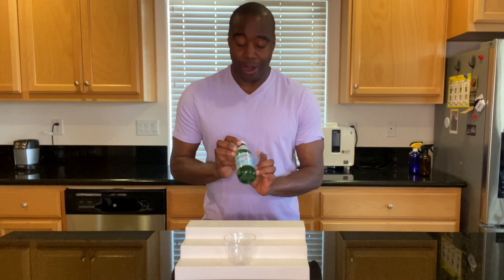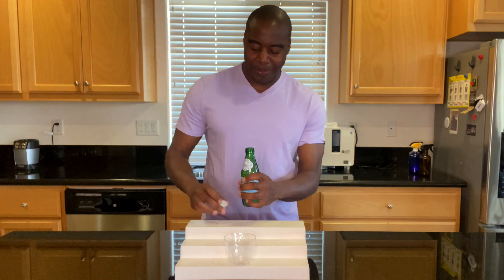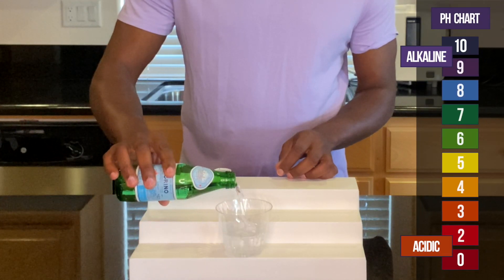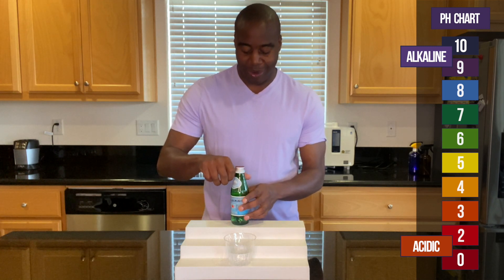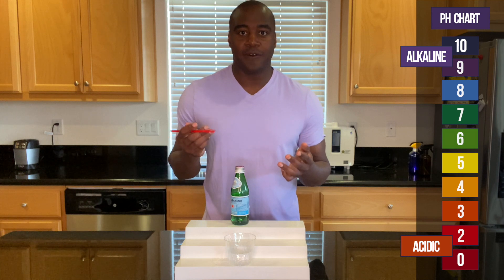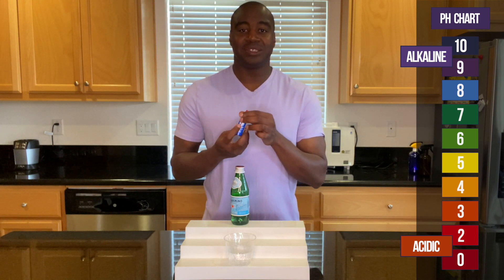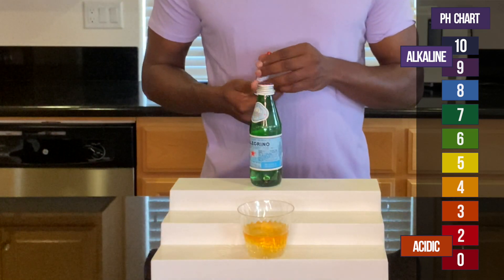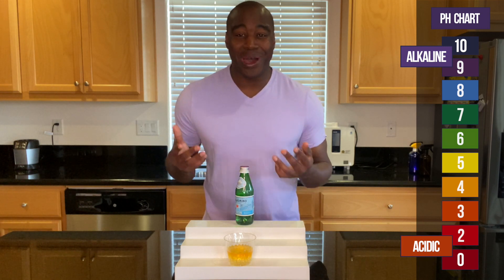San Pellegrino Water PH Test...Is This Acidic Or Alkaline?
In this San Pellegrino Water PH Test...we see if this beverage is acidic or alkaline.

Hey, what's going on? LaPrentiss Demond here. In today's video, I'm gonna do a quick pH test on Sanpellegrino water, okay? Let's go ahead and open this up. Ooh, it's a little bubbly.

And we are gonna pour this in. You guys are looking for pH, so you already know, if we get red, orange, or yellow, that this is acidic.

If we get a blue or purple or dark purple, that means it's alkaline. Green is neutral. And if it's alkaline, I'm gonna test it using my breath.

I'm gonna do a blow test and see if it actually maintains that alkalinity or if it changes color.

And this is just a representation of the acidic stuff that we consume day in and day out, and if this can actually neutralize that acidity, okay?

With that being said, let's go ahead and add in the drops. Wow. This is acidic, okay? This is acidic. All right, that's it. So you're gonna wanna learn more about this water.

If this is something you're drinking, you wanna check out the full review somewhere around me. It's left, right, up and down, somewhere above me.

Check out that video. You're gonna absolutely love it. And I will see it in that video.